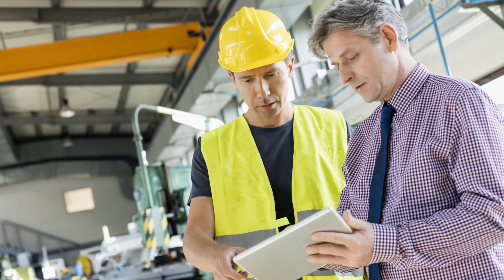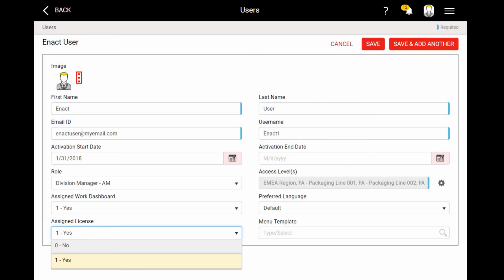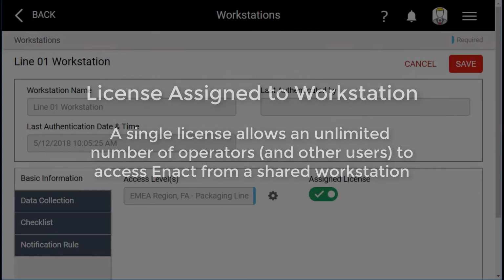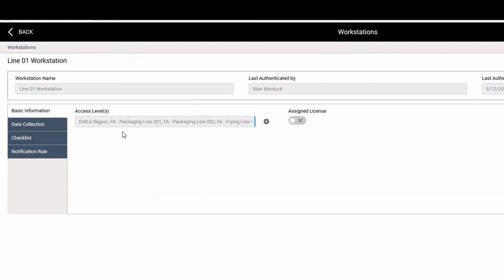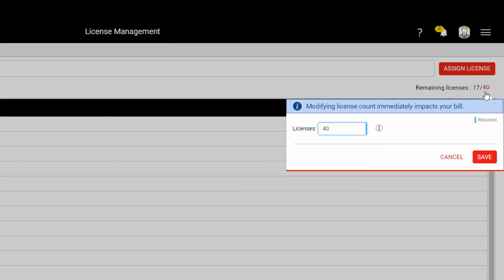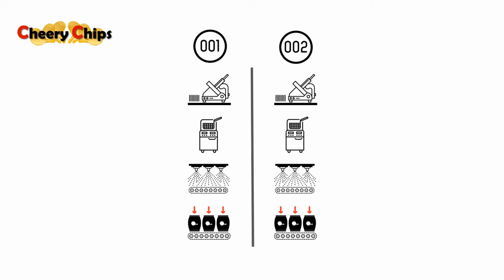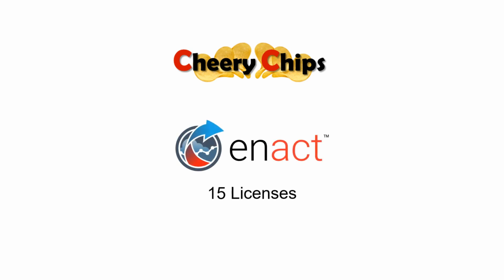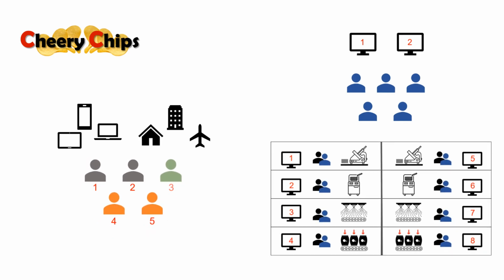Enact Licensing Overview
Flexible software licensing methods enable you to scale quickly, without spending money on licenses you aren’t currently using. Enact’s licensing features give you the flexibility to meet the needs of your dynamic work environment, quickly and affordably.

• Assign licenses to individual users or to specific workstations.

• Easily modify total license count to suit your current business needs.